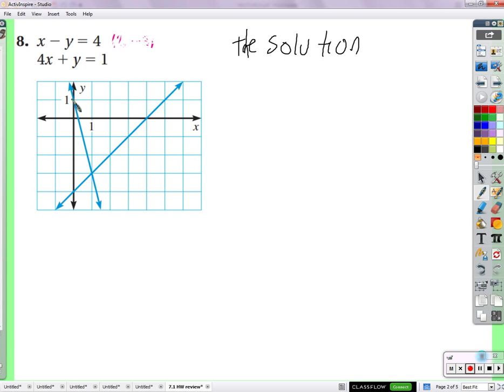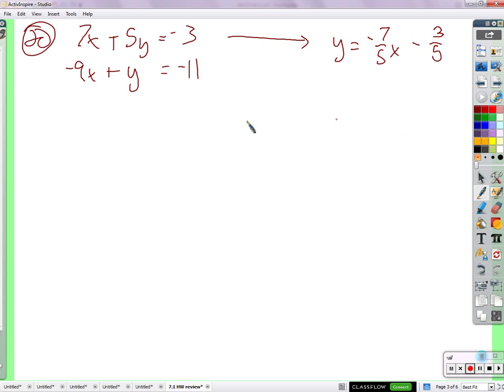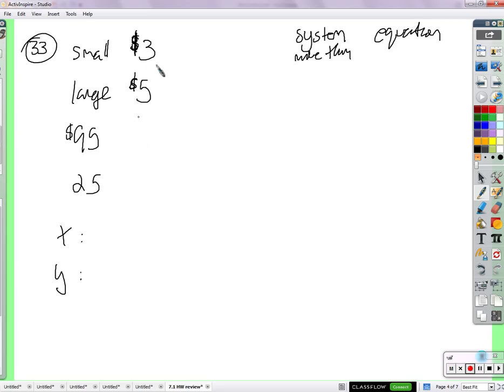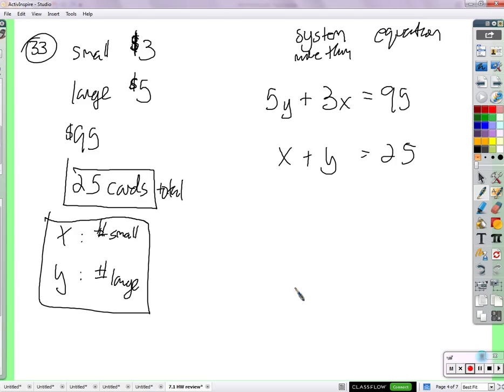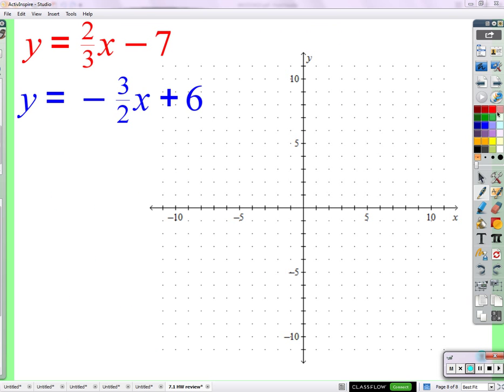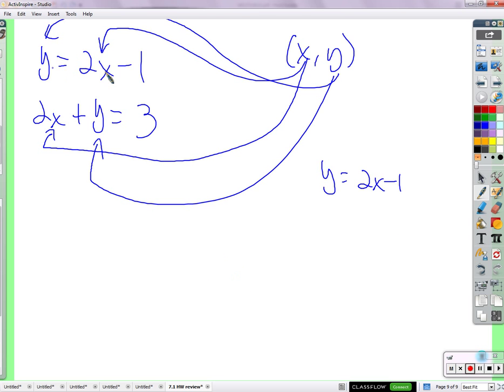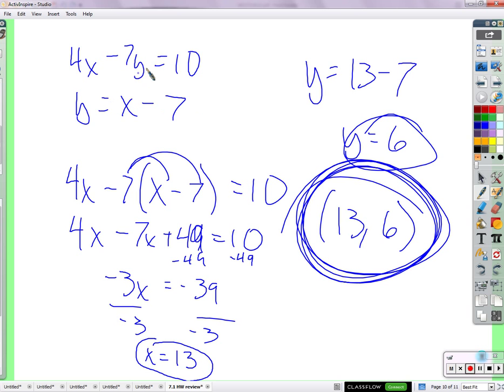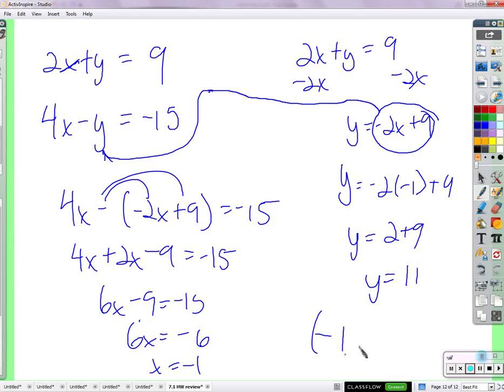Period 4A: Solving systems using substitution (12/9/2015)